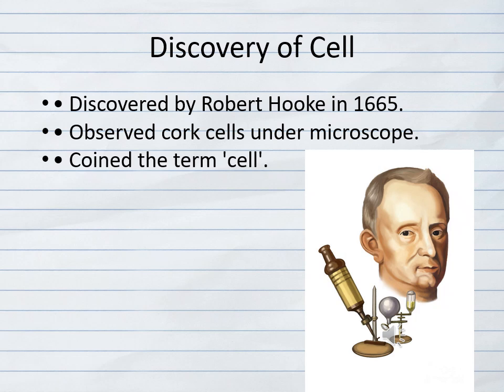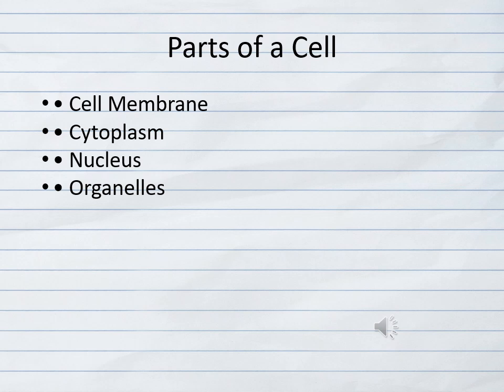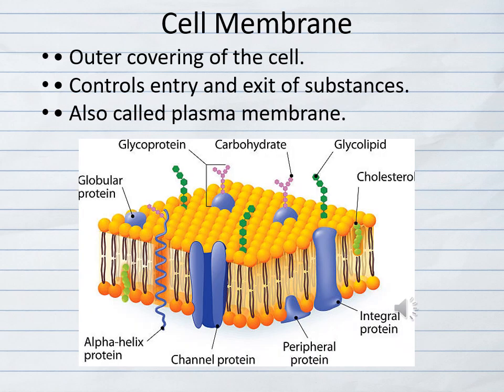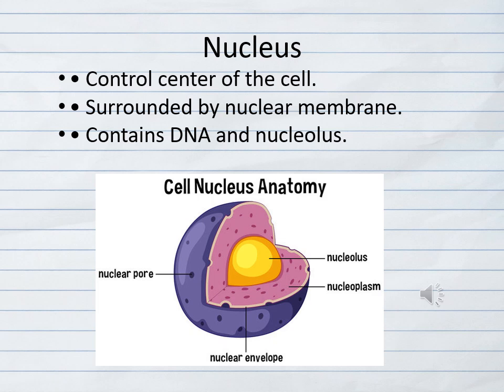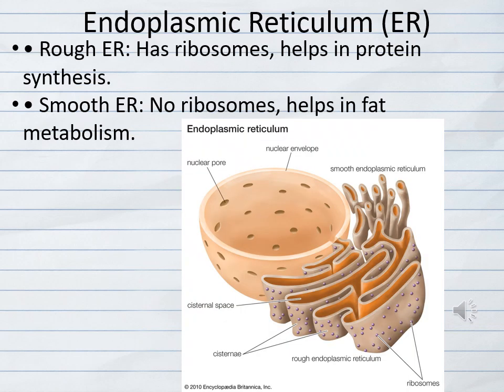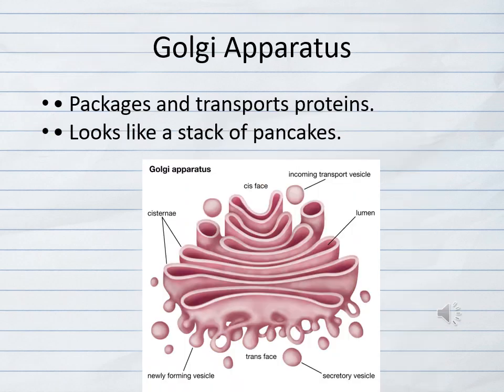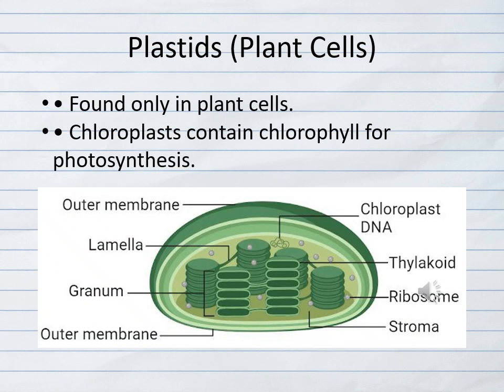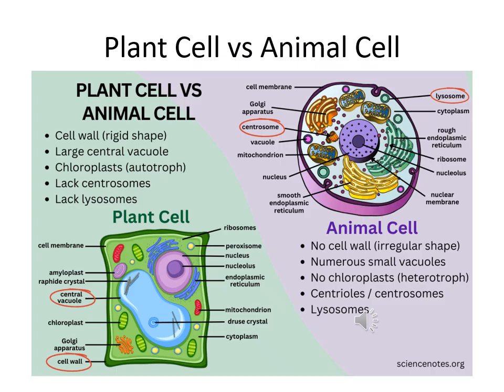Chapter 10 Cells and cell organelles, STD:8th science